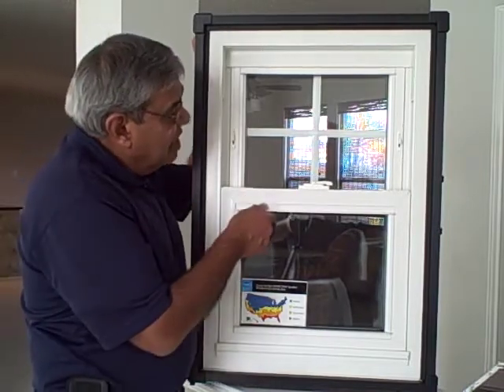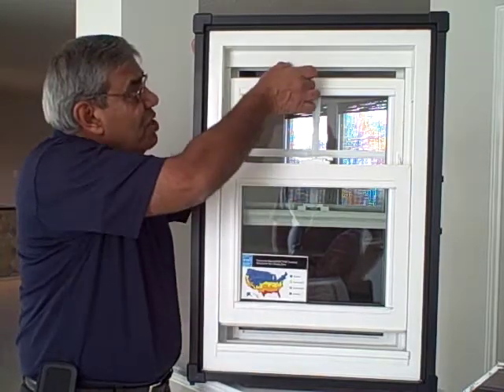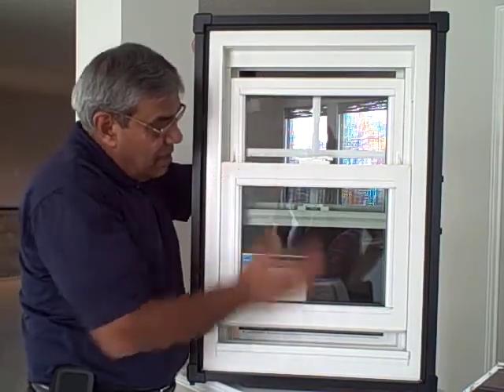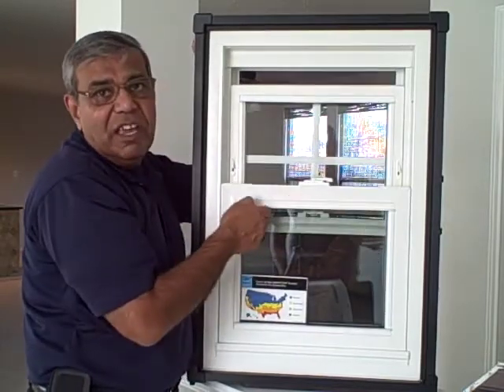House Replacement Window Ventilation Options Windows By Jonah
Galaxy Building Services provides replacement windows replacement windows, replacement window, house replacement window, and triple pane windows in the DFW metroplex.  Galaxy's mission  is to provide innovative, top quality, eco-friendly products and solutions to our customers at an affordable price. Our vision is to create lifelong customer relationships through exceptional customer service, innovation, and uncompromising commitment to exceeding expectations.